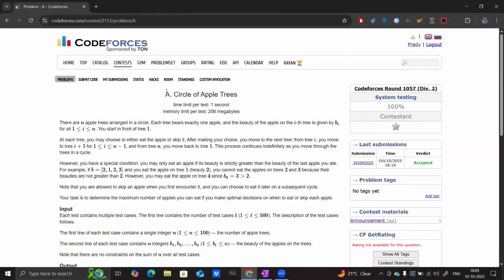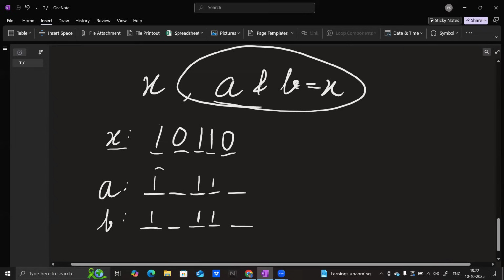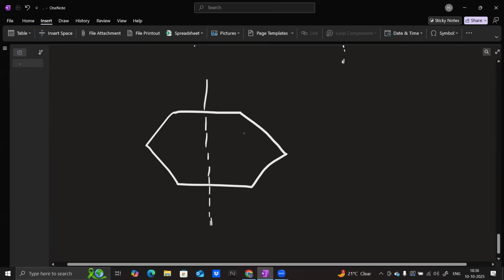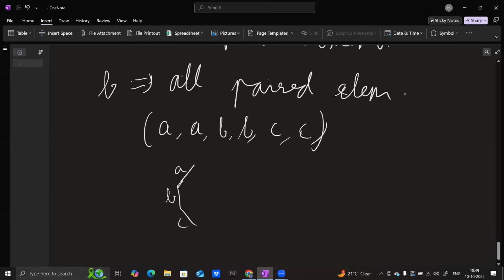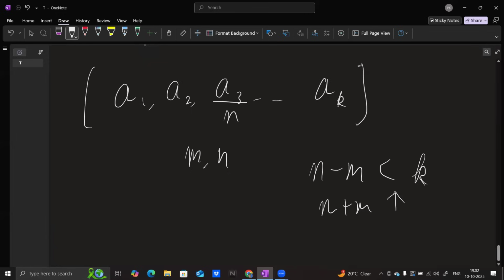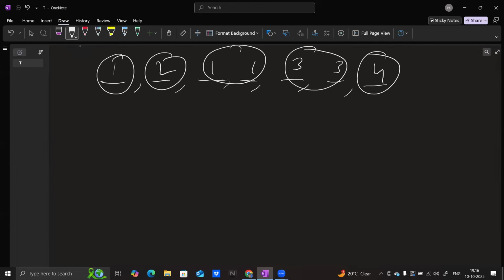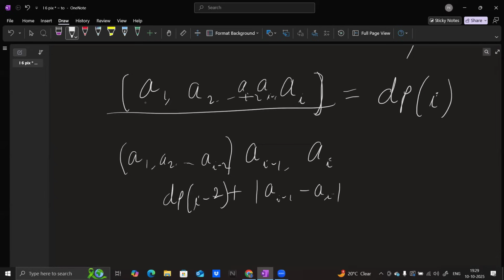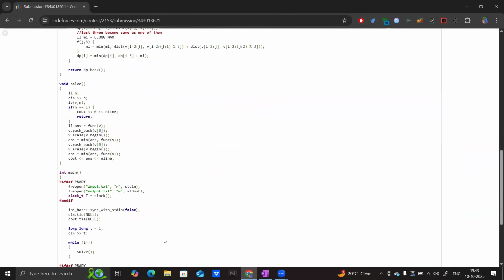Codeforces Round 1057 (Div 2) | Video Solutions - A to D | by Pradyumn | TLE Eliminators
Join us live for Codeforces Round 1057 (Div 2) as we break down Problems A, B, C and D.

⏱ Timestamps:
00:00 Circle of Apple Trees
10:25 Bitwise Reversion
23:25 Symmetrical Polygons
1:01:15 Not Alone